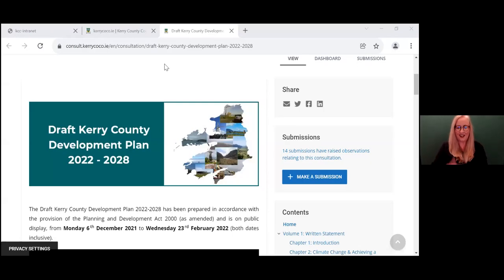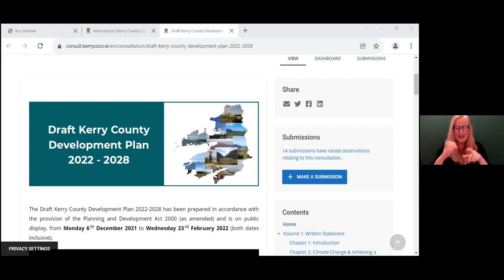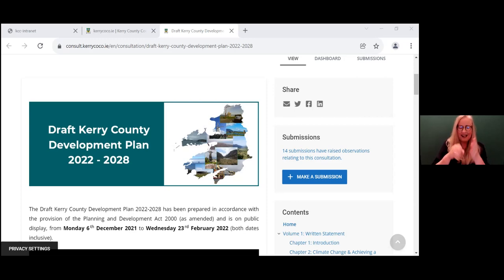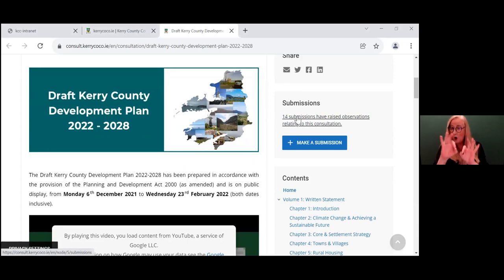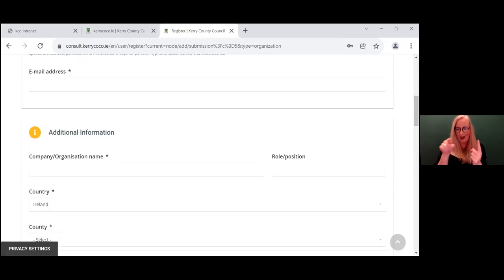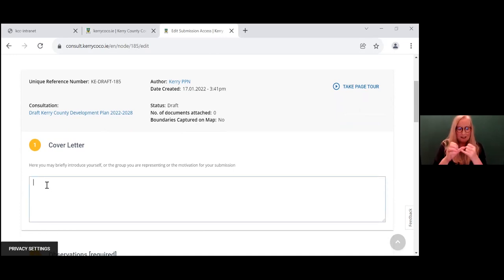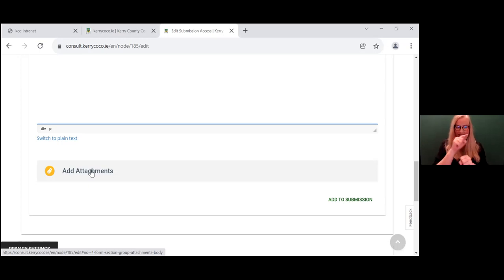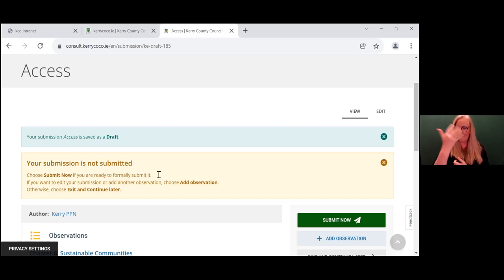The Draft Kerry County Development Plan 2022 - 2028 Submission Process explained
A short video tour of the Kerry County Council Draft Kerry County Development Plan 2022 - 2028 Consultation portal.